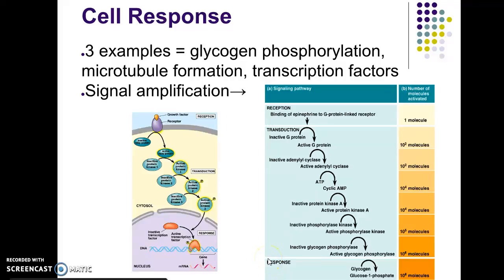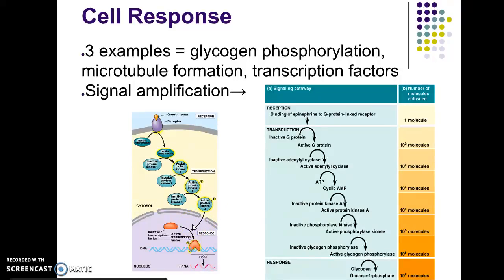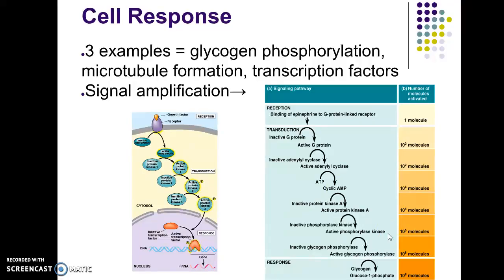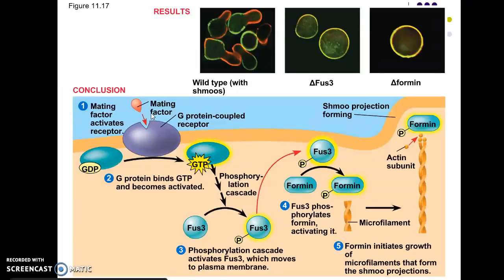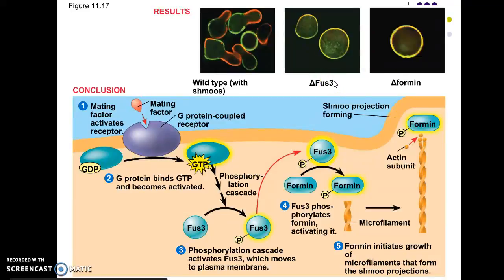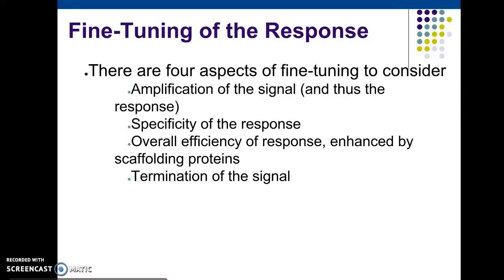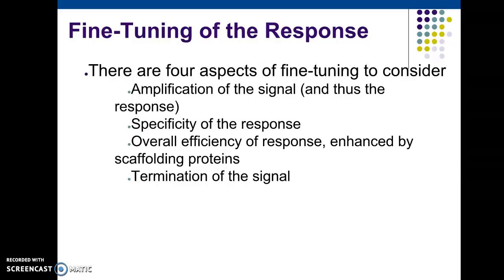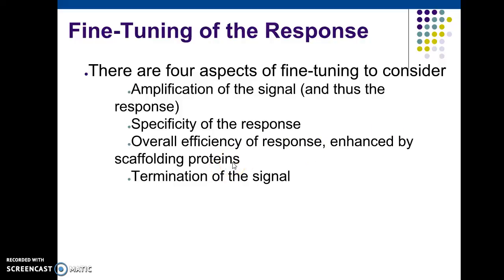Cell Signaling - Response